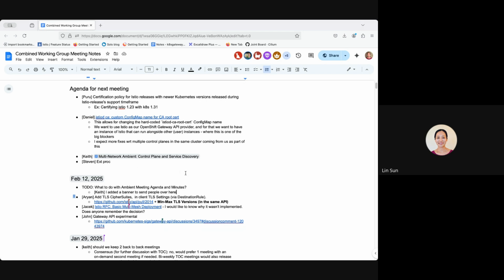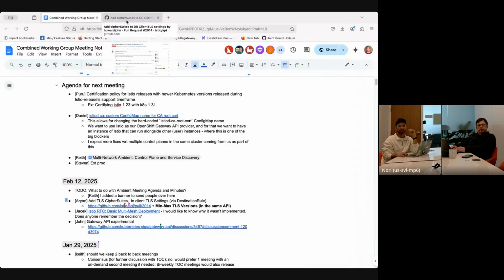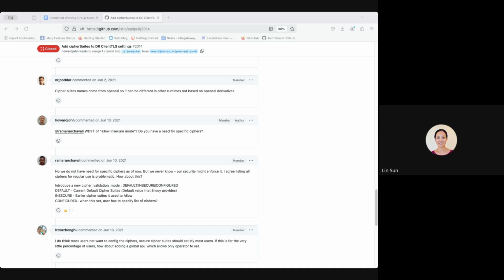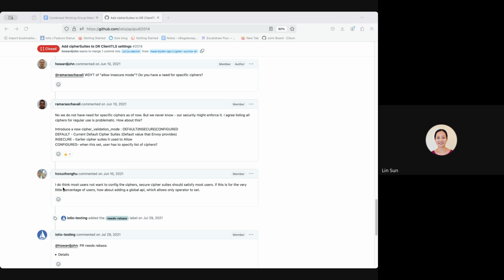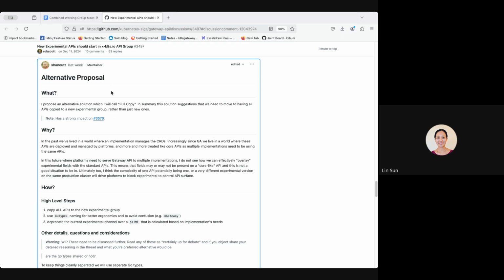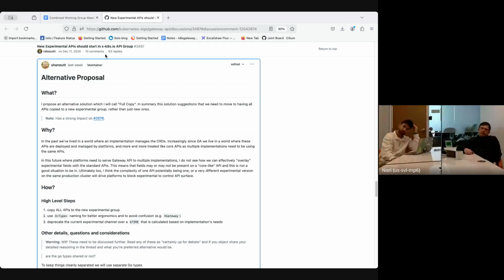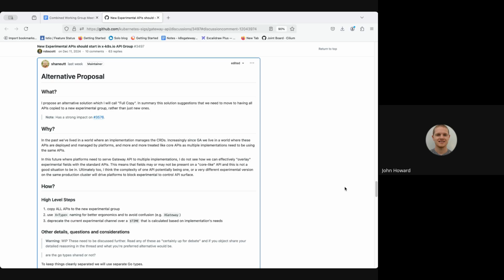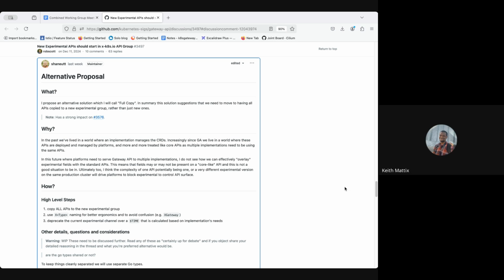Istio WG Meeting - 2025/02/12 10:00 PST – Recording